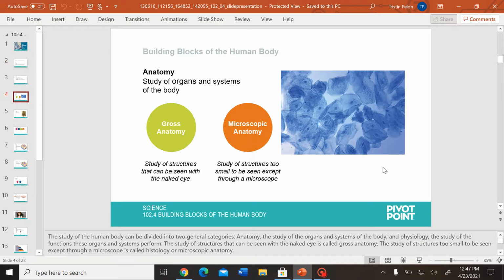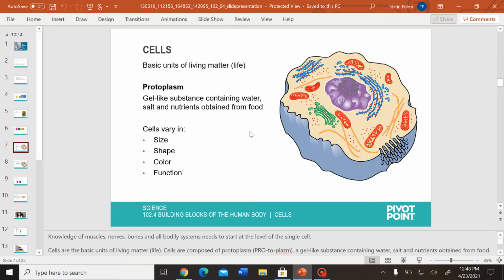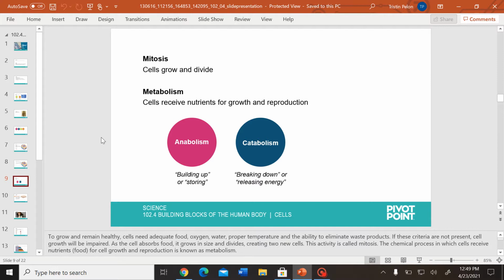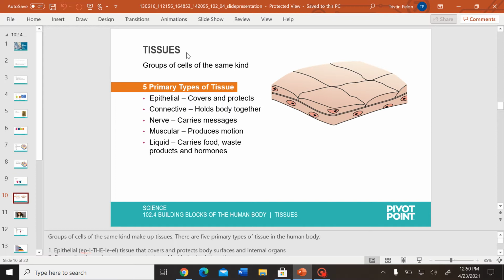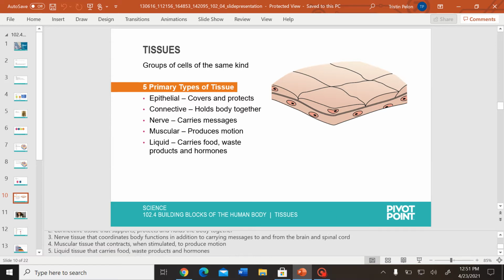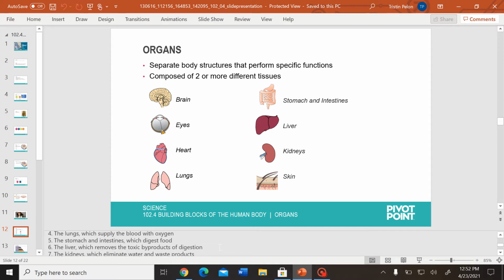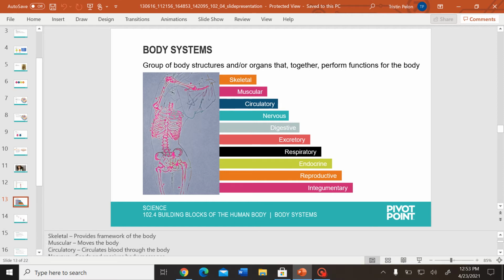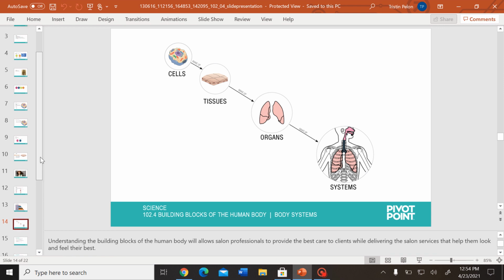Building Blocks of the Human Body